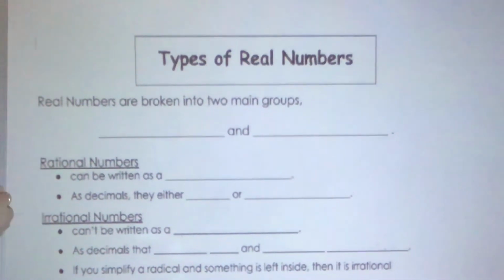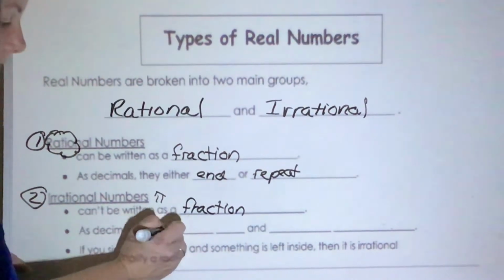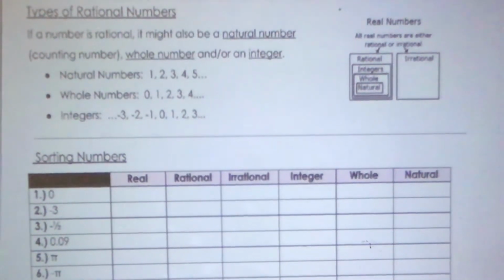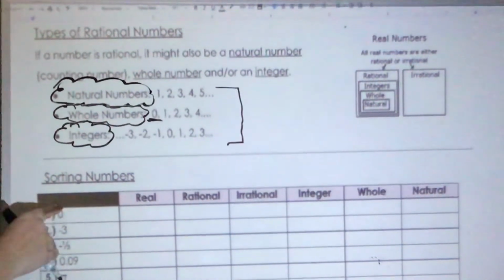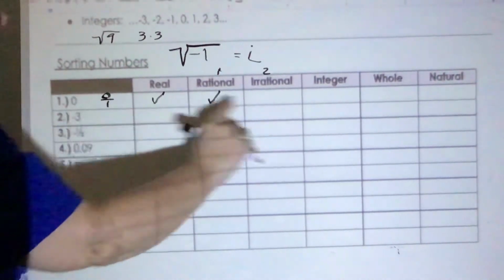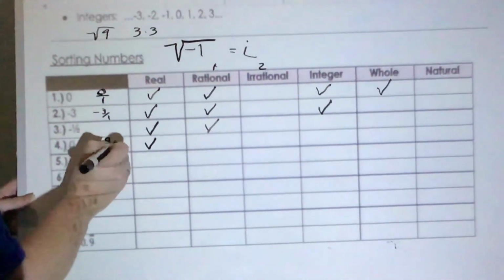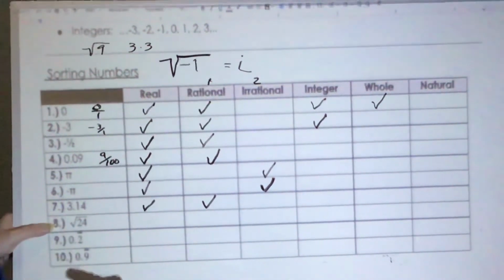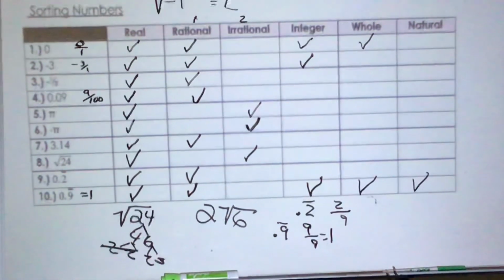Types of Numbers